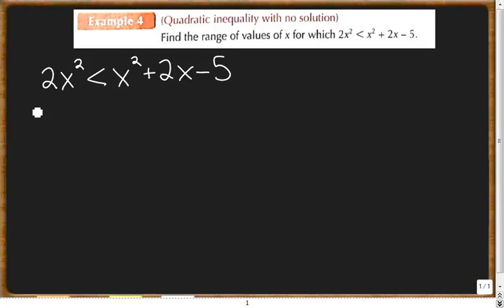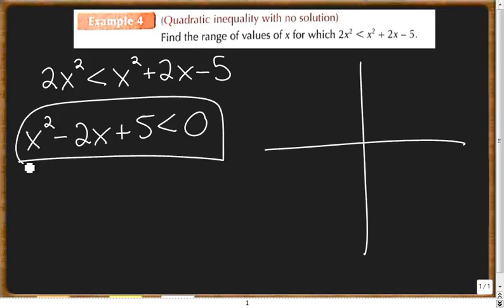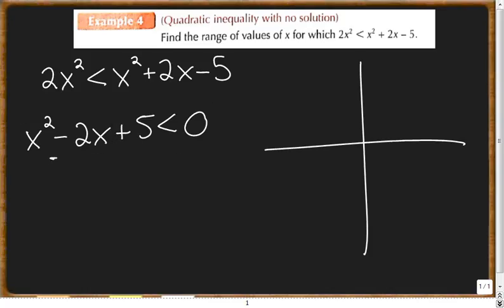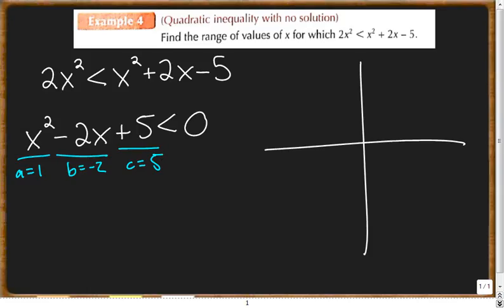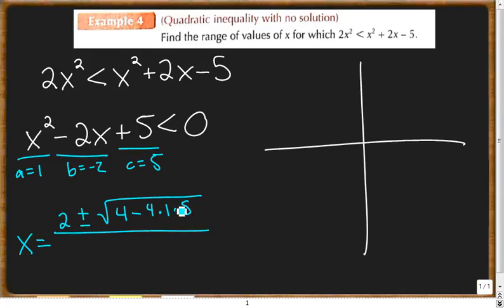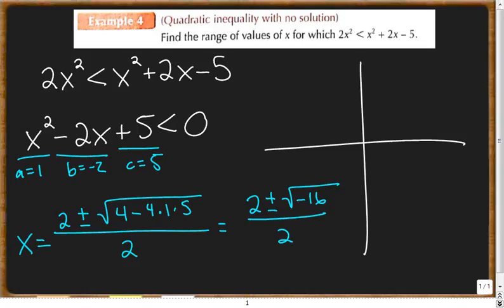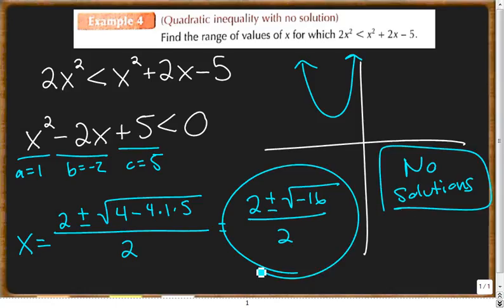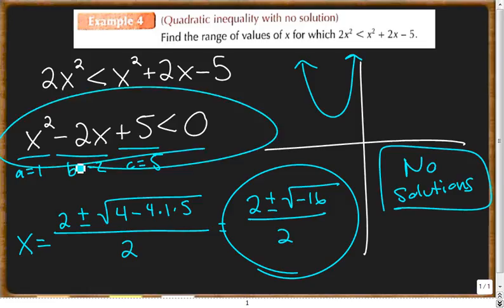4.1 Example 4